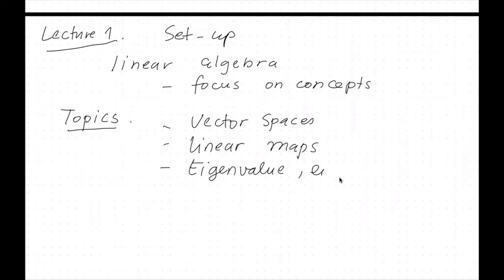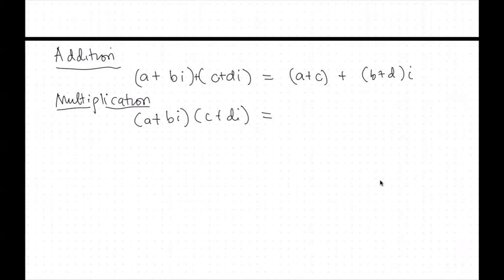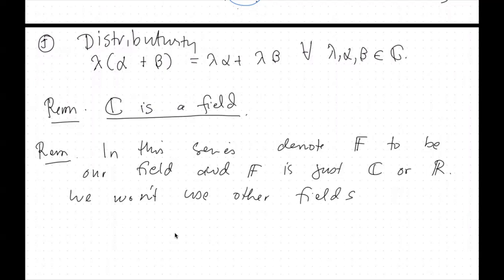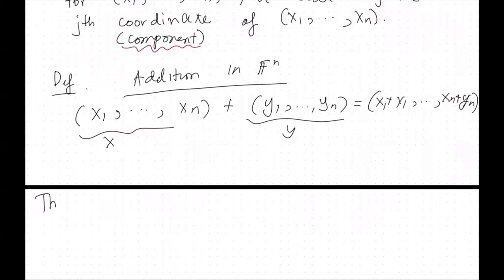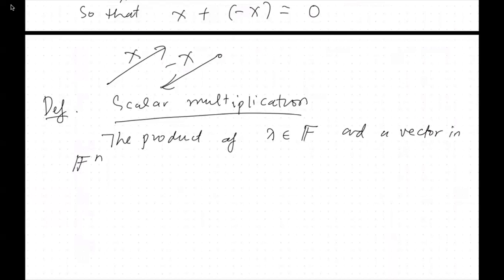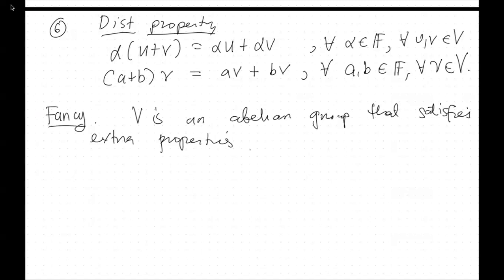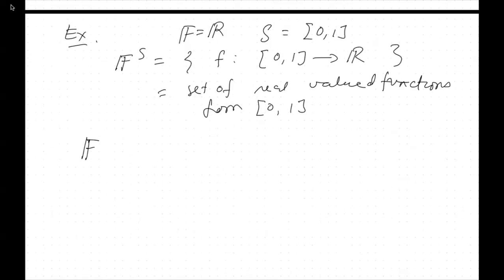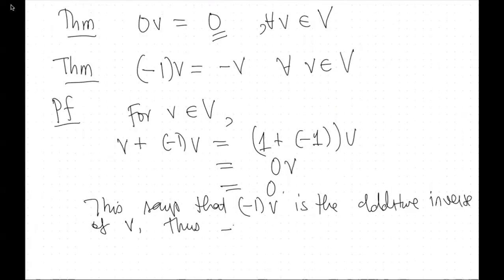Linear algebra L1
Set up, reference text: Linear algebra by  Sheldon Axler
Topics: vector space: examples and basic properties